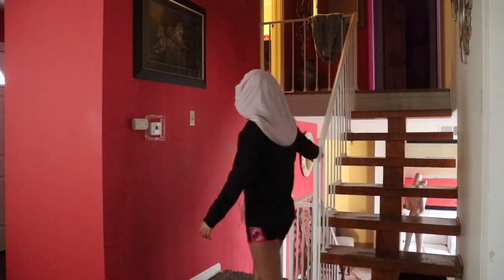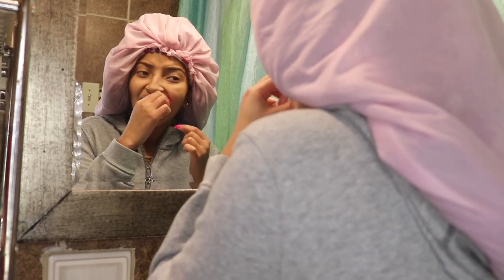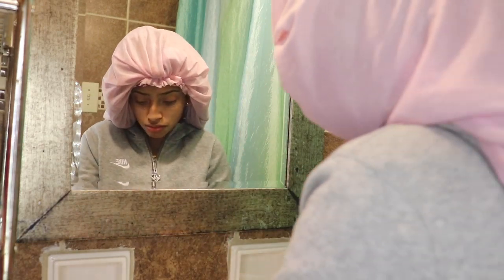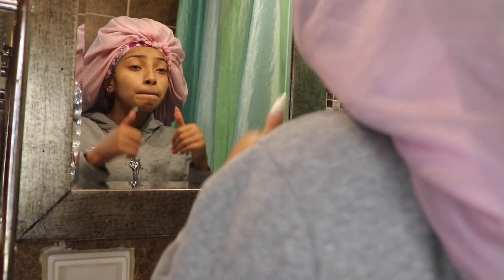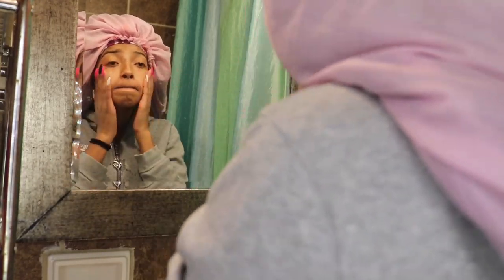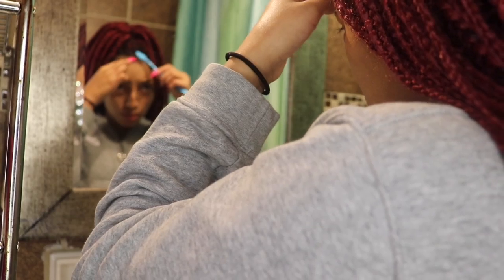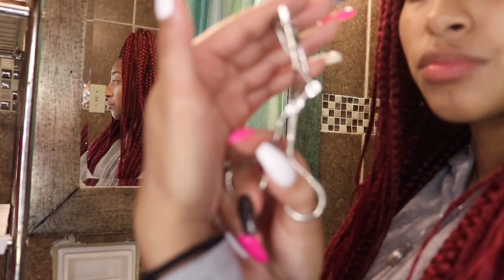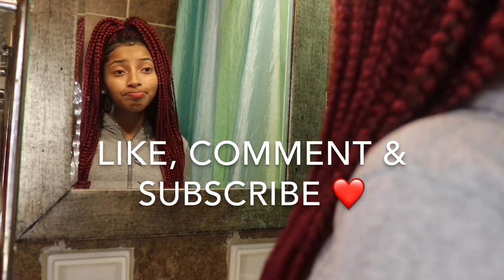My Morning Routine + Skin Routine !! 😋😳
Hey Milfam !!! I missed you guysss ! hope you guys enjoyed my new video ! thanks for 3k !!! ❤️❤️

( I don’t own rights to any of these songs )